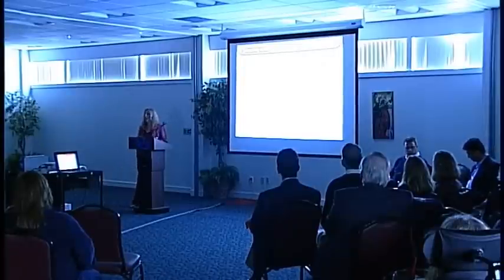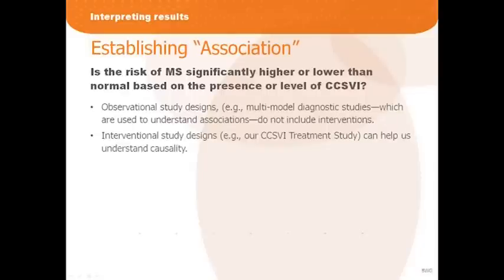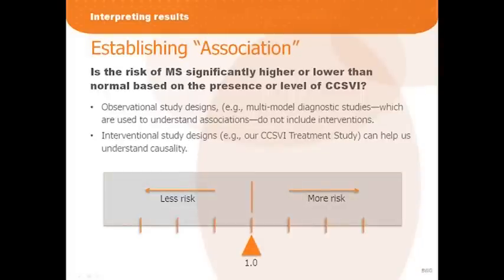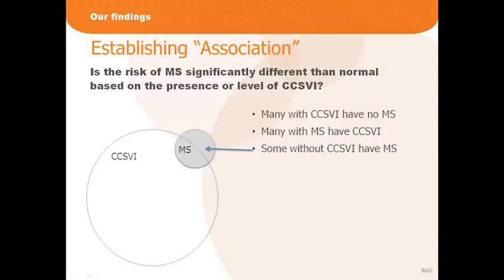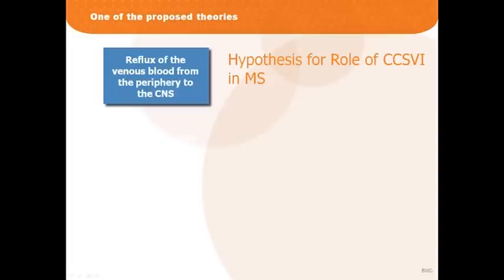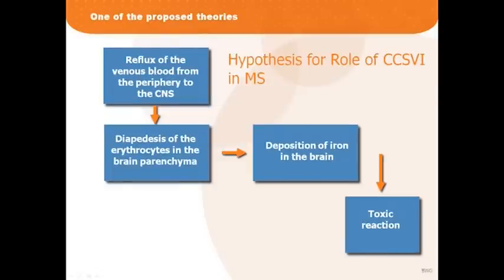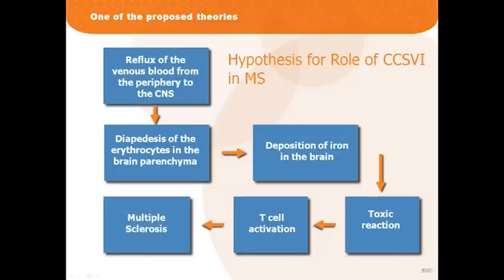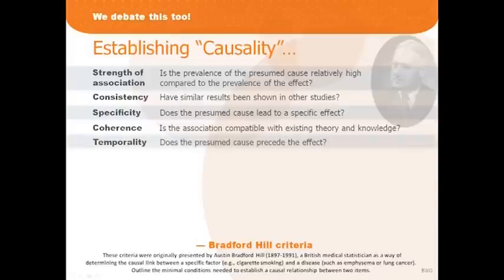Part 2: Association - Causality (1/2)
Robert Zivadinov, MD. PhD, FAAN
Bianca Weinstock-Guttman, MD
Adnan H. Siddiqui MD, PhD

Present:
Toward understanding the association of Chronic Cerebrospinal Venous Insufficiency and Multiple Sclerosis